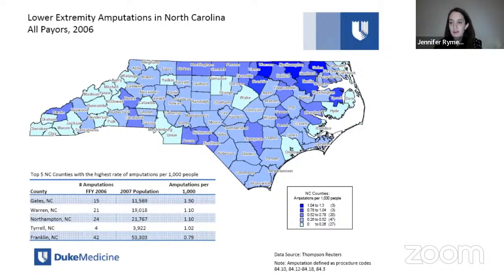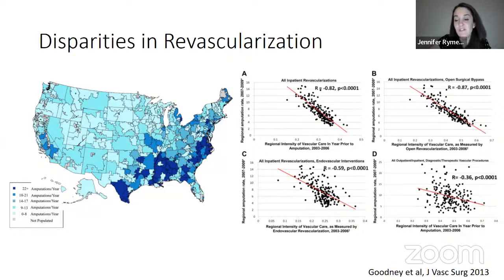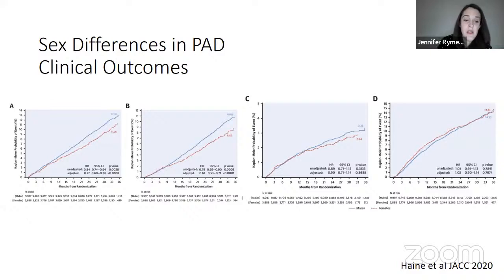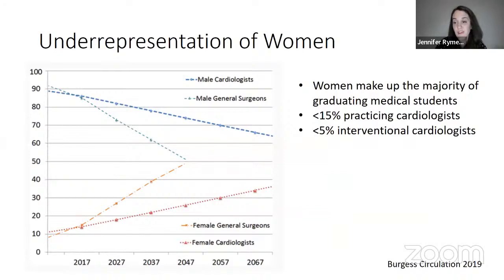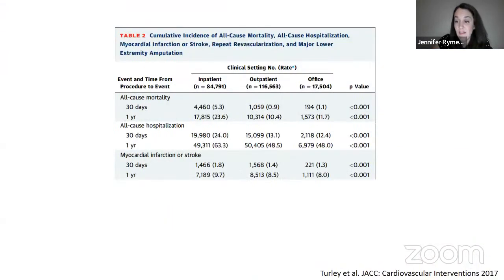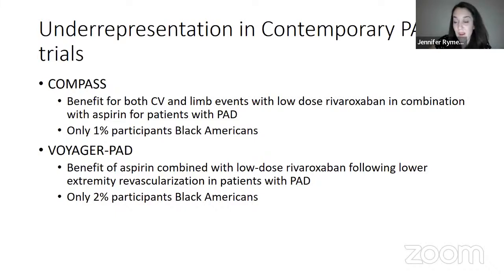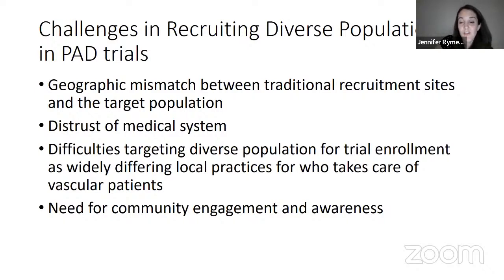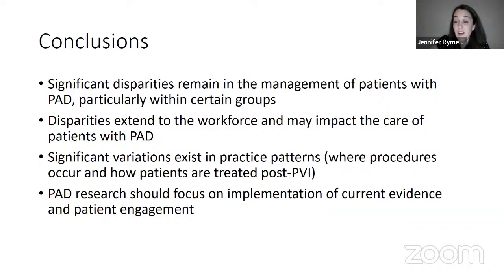Disparities in the Care and Treatment of Patients with Peripheral Vascular Disease Dr.Jennifer Rymer